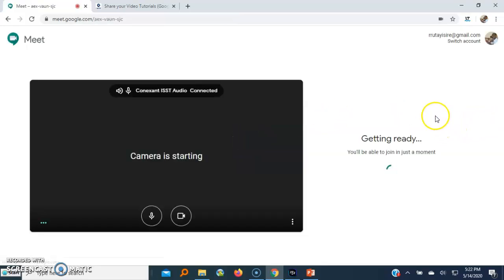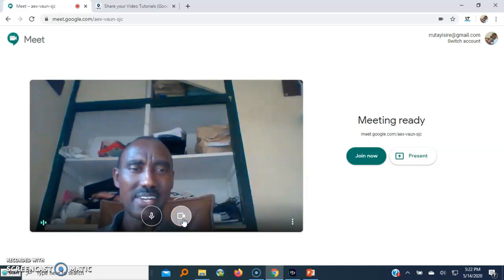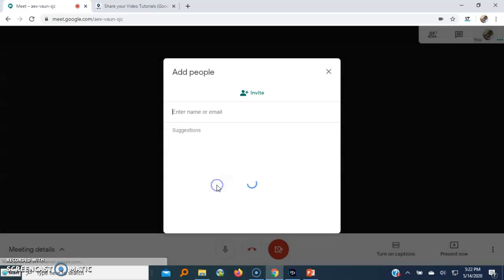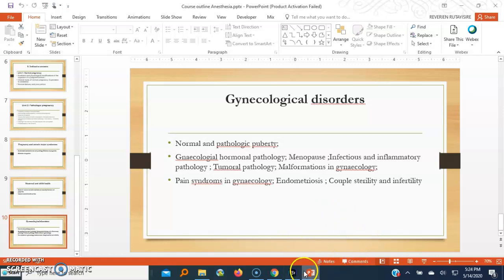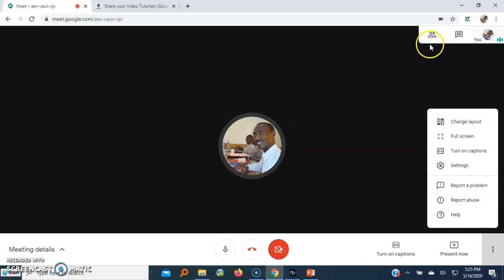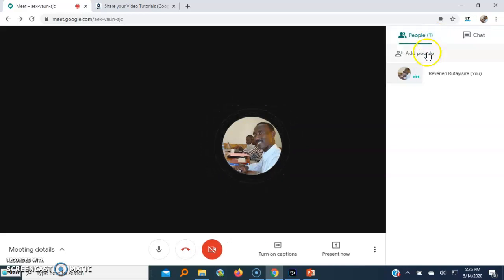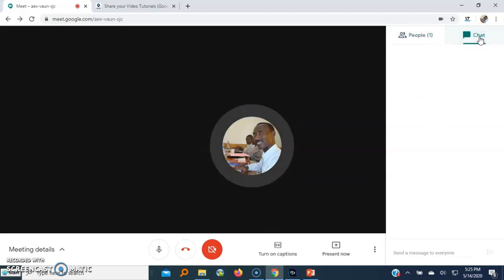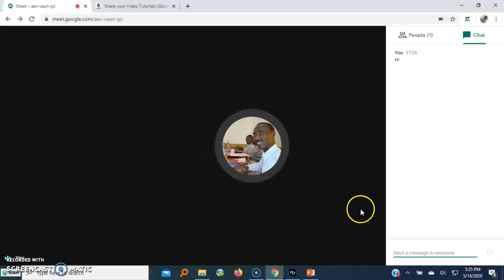How to use google meet.